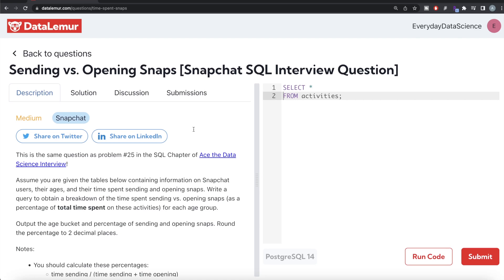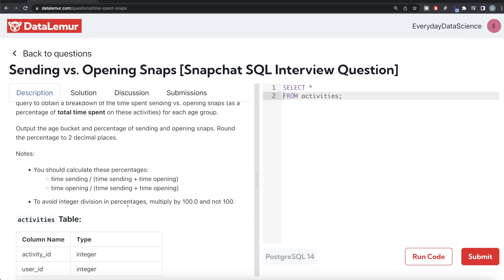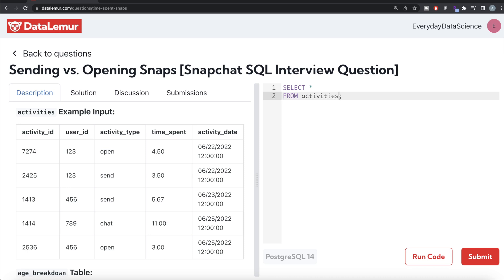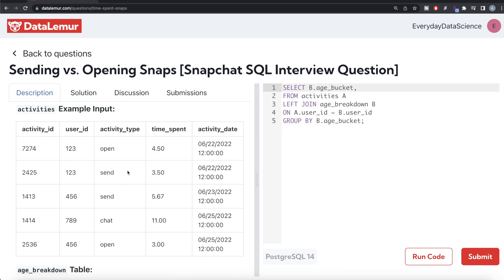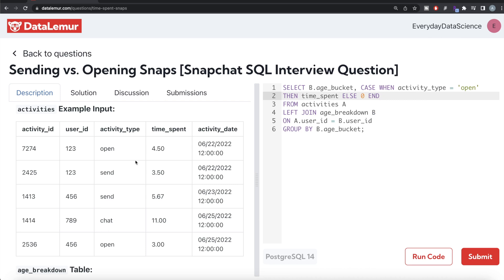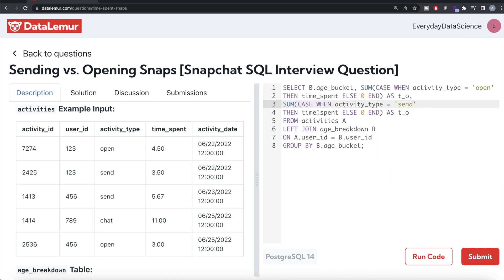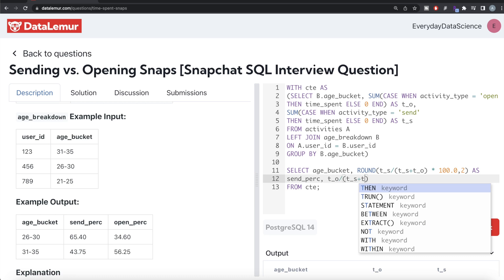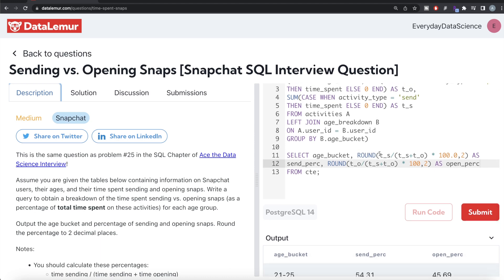SNAPCHAT Interview Question Solved - SQL | "Sending vs. Opening Snaps" | Everyday Data Science